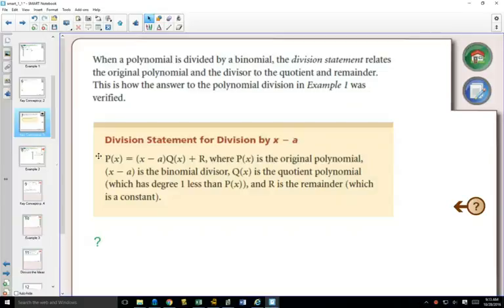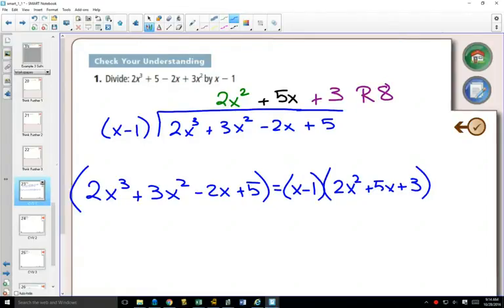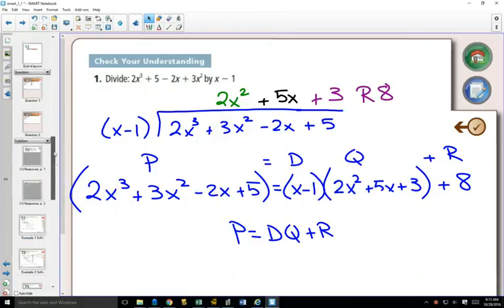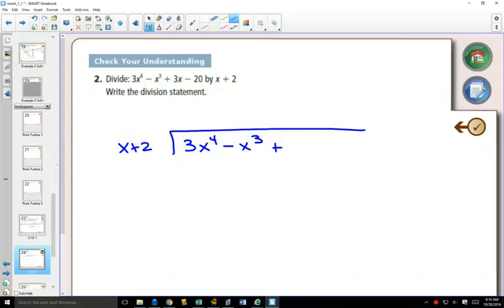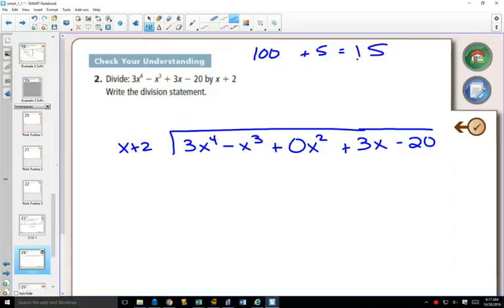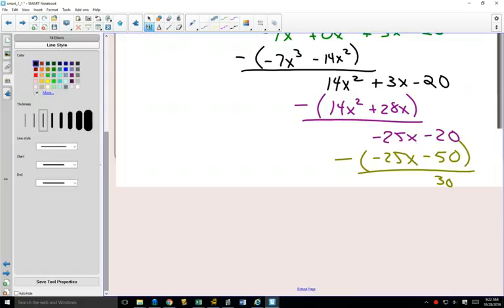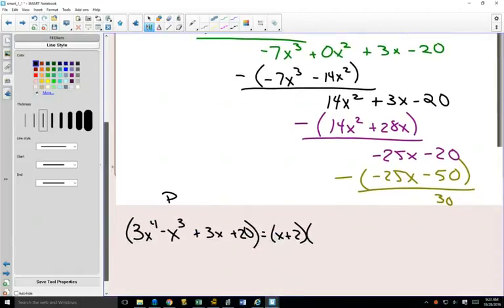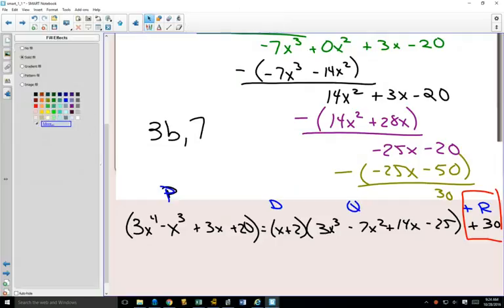40IB 1 1 Example 2